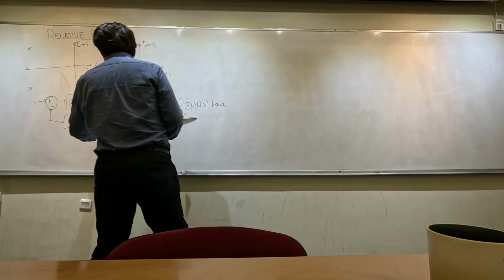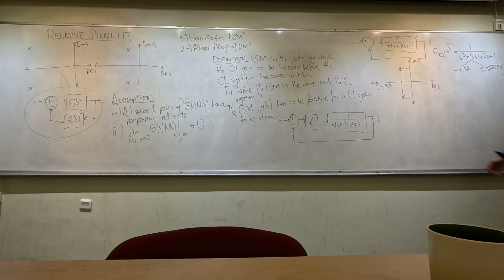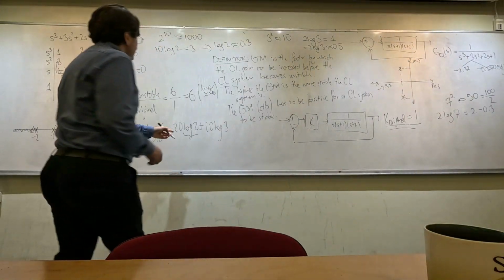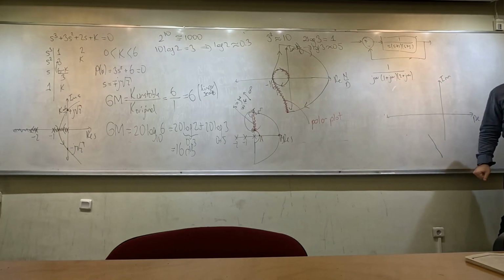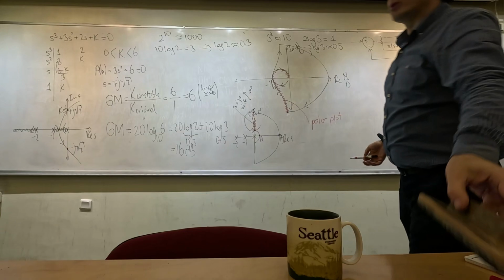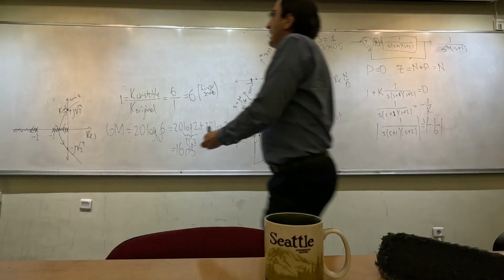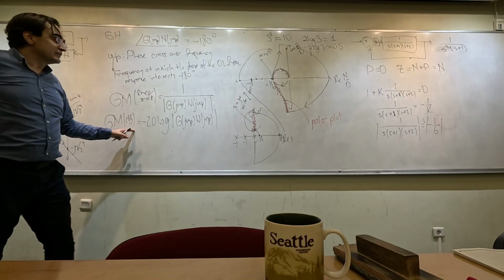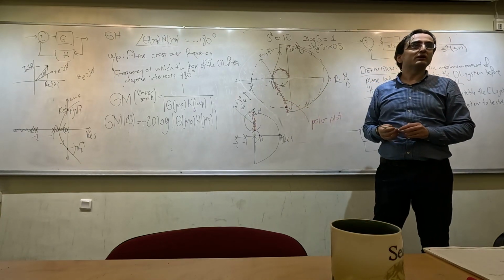EE302 Feedback Systems Week 10-2 Umut Orguner (Spring 2024, METU)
Ders videoları hocamız Prof. Umut Örgüner'in izni ile biz öğrencilerin dersi tekrar edebilmesi amacıyla kayıt altına alınmıştır.
1 Mayıs tatili nedeni ile 10. haftanın 3. dersi işlenmemiş ve kaydı alınmayacaktır.

The course videos were recorded with the permission of Prof. Umut Örgüner so that students can repeat the course. Due to the May 1st public holiday, the 3rd lesson of the 10th week will not be taught and will not be recorded.
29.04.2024